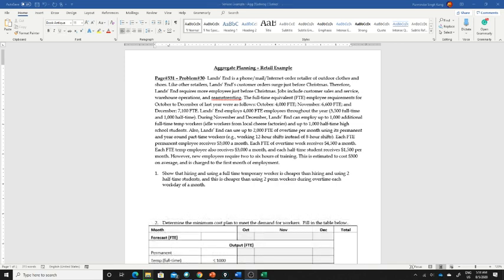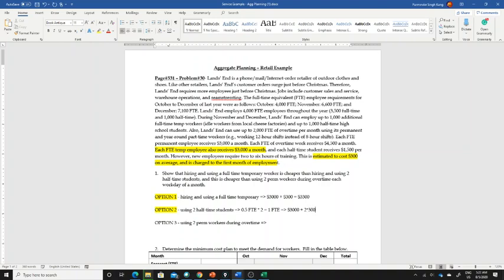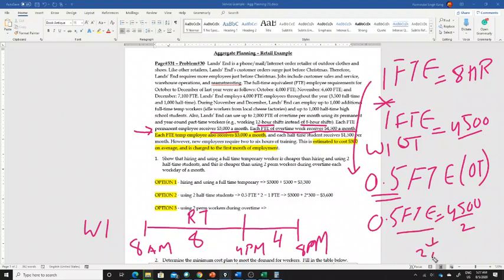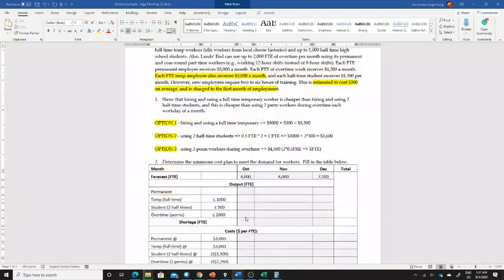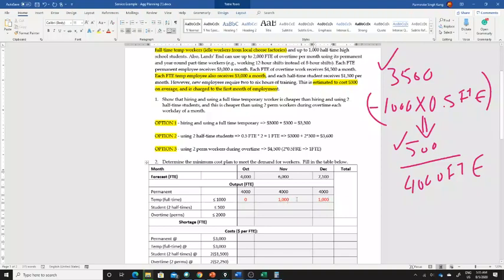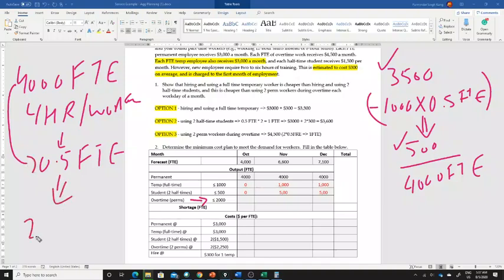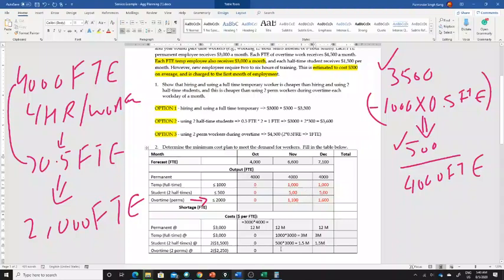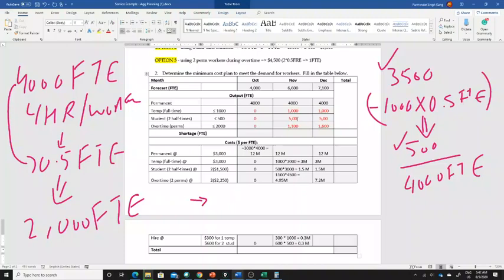13.2 Aggregate Planning Service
This video provides an example of aggregate planning for the service sector by representing demand and capacity as FTE.